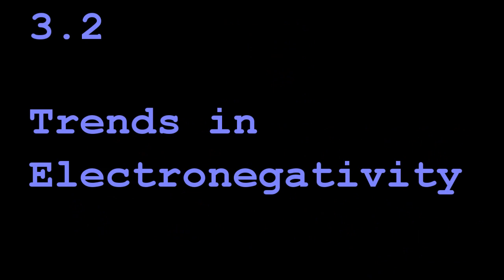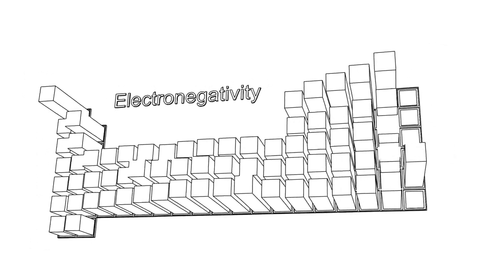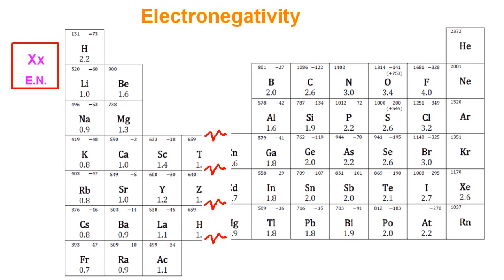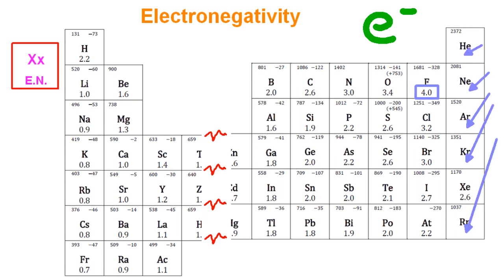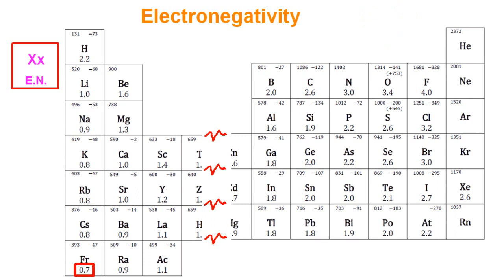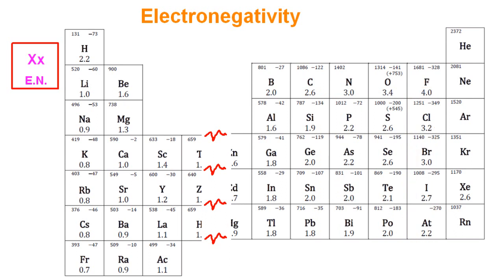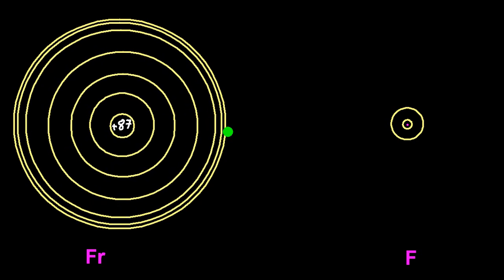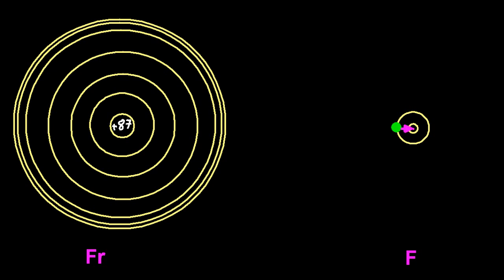S3.1.3 Trends in Electronegativity [SL IB Chemistry]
As a period is crossed or a group ascended, electronegativity increases!
Rich electrophile Thornley
heart attack sound by Iwan 'qubodup' Gabovitch via freesound.org
thanks buddy